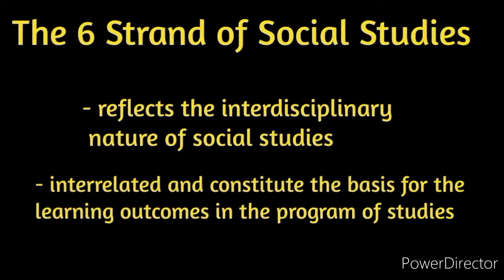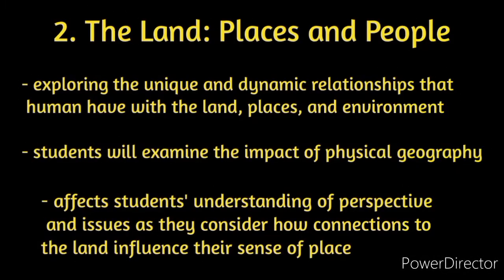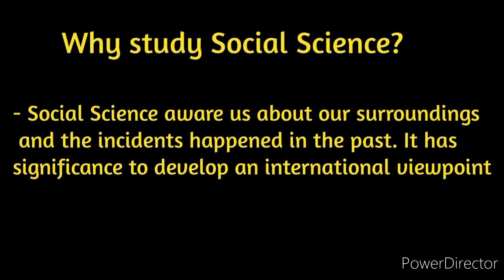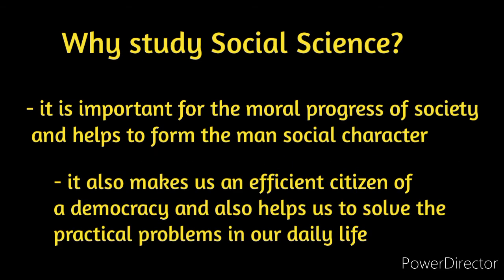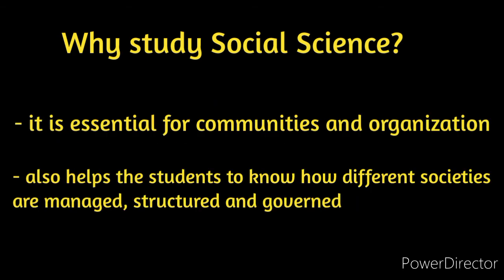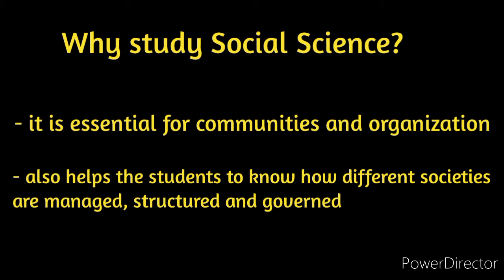SSED 11 - 6 STRANDS OF SOCIAL STUDIES AND IMPORTANCE OF SOCIAL SCIENCES